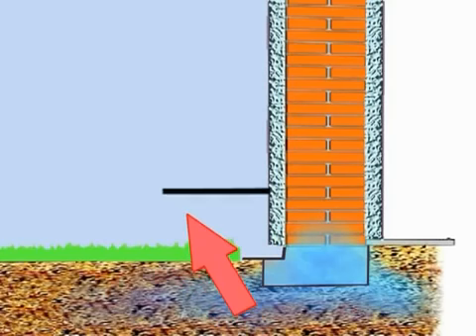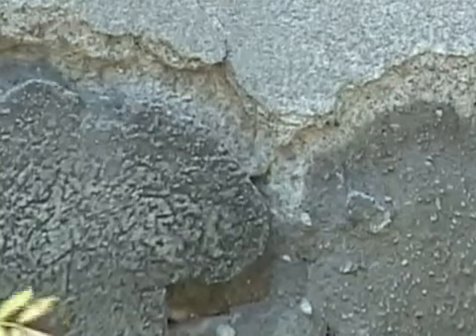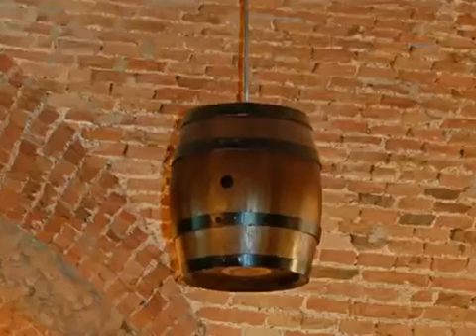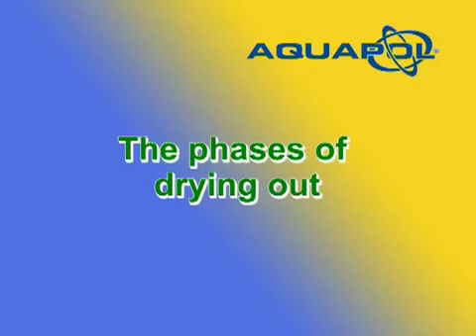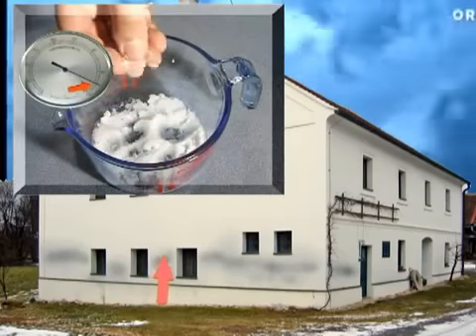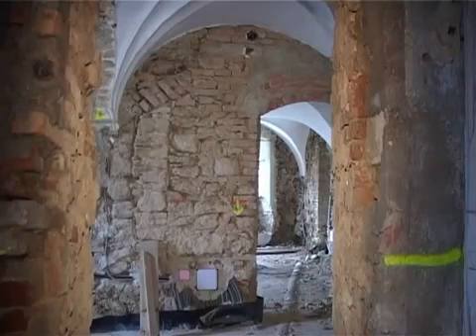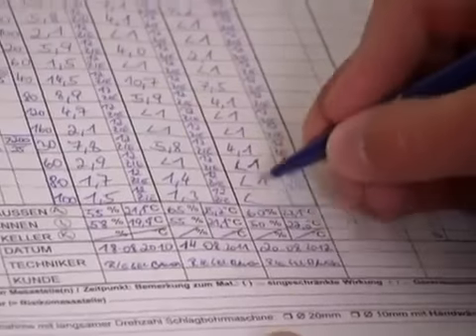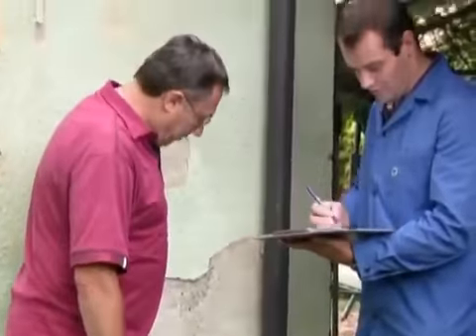The Intelligent Aquapol Technology - Full